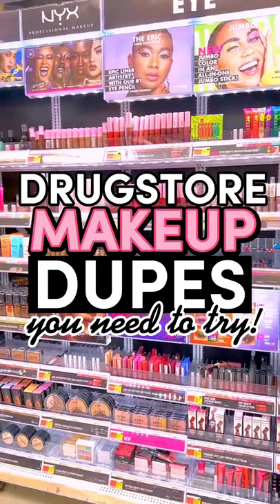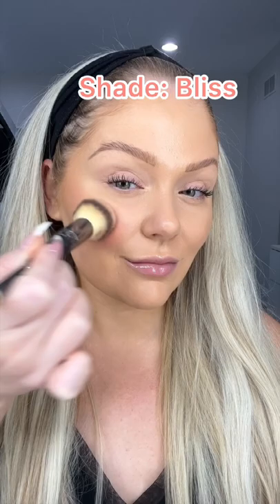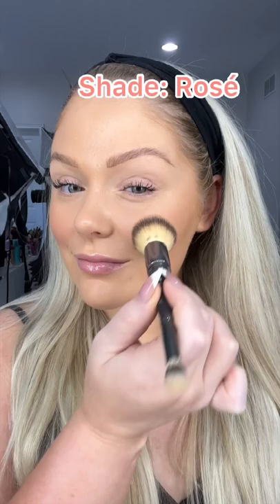DRUGSTORE MAKEUP DUPES YOU NEED 😍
Profusion blush hour blush